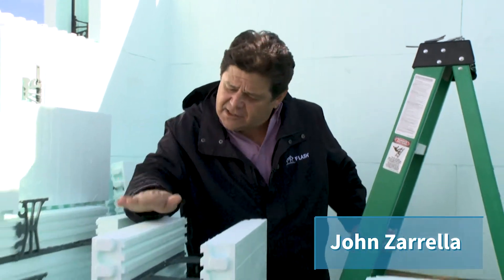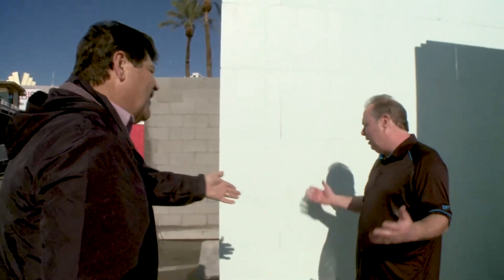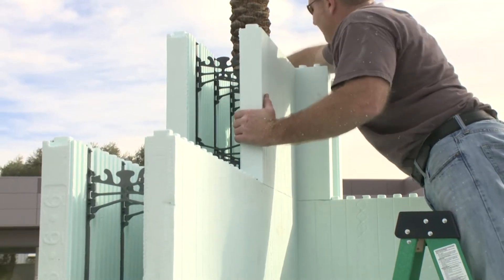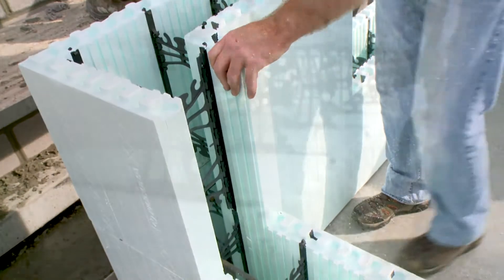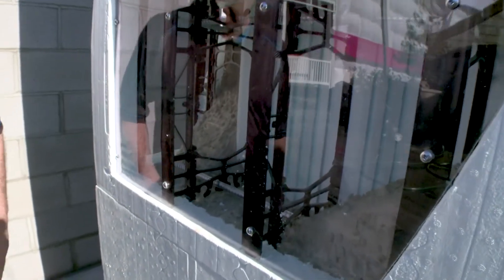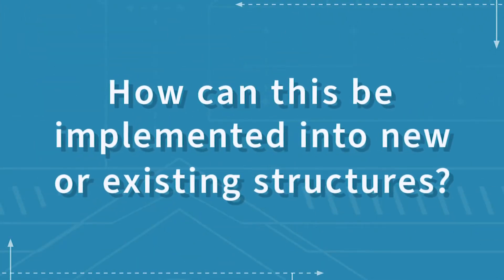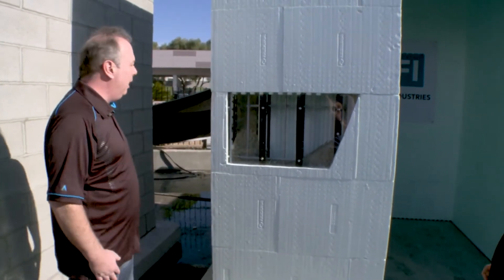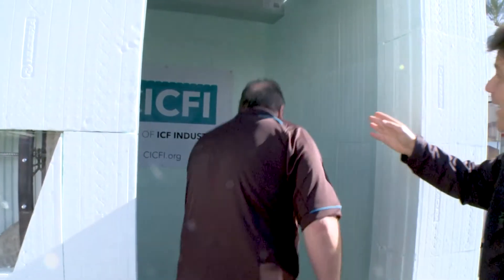Insulating Concrete Forms Tornado Safe Rooms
An insulating concrete form tornado safe room is constructed from hollow foam blocks and filled with concrete and steel rebar. The foam forms stay in place to provide insulation to the building while the steel-reinforced concrete core provides resilience and protection. Any interior or exterior finish can be screwed to the forms to complete the durable wall assembly.